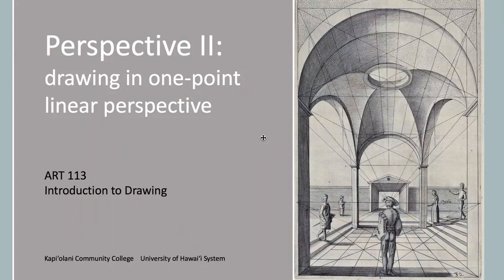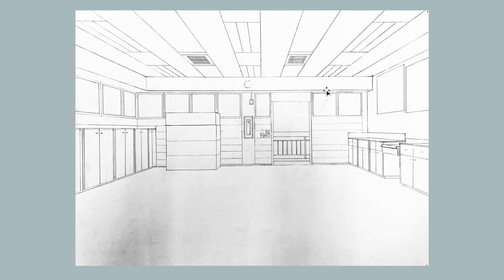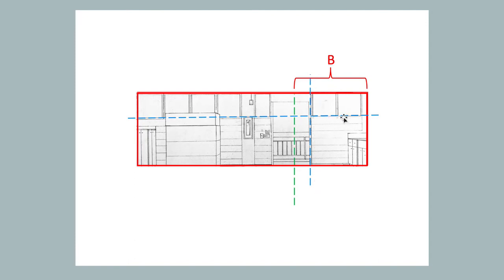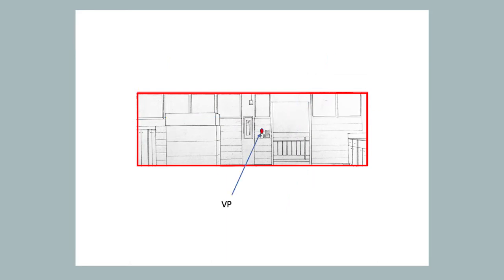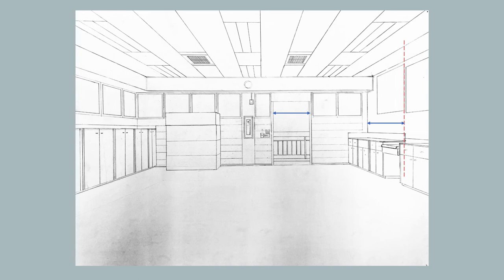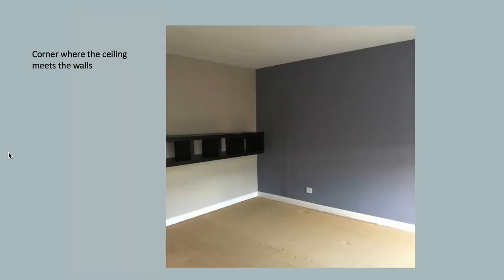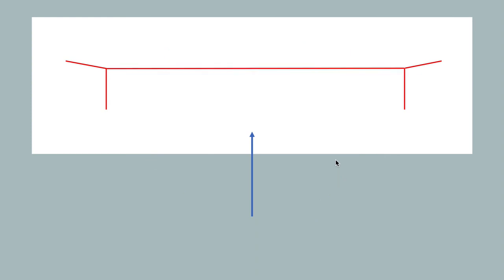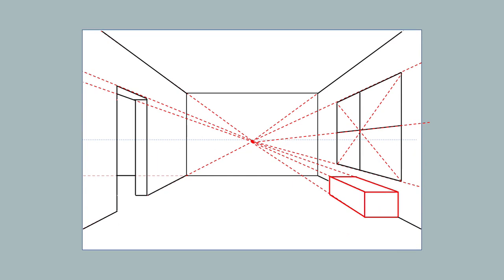Drawing One Point Perspective Room